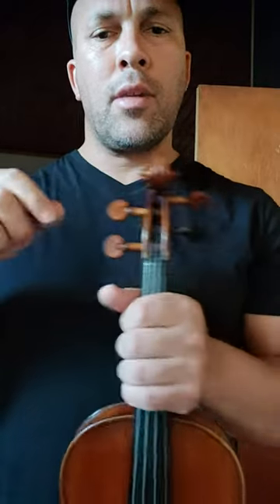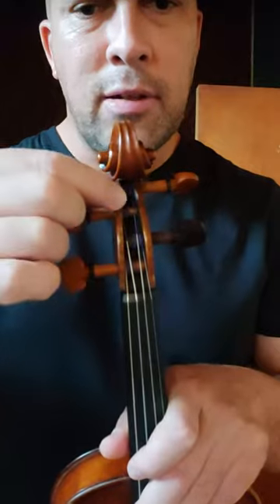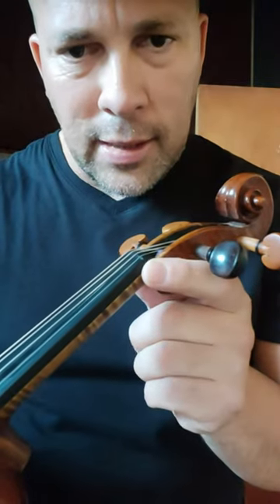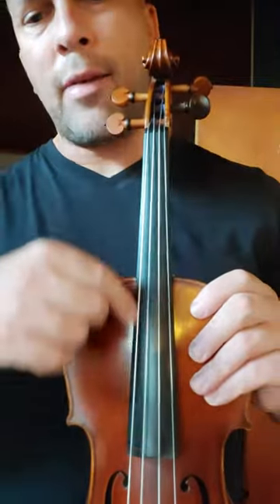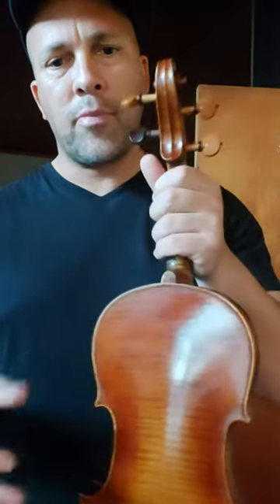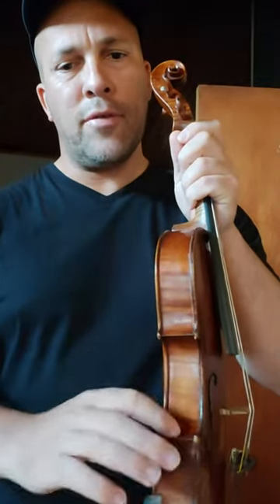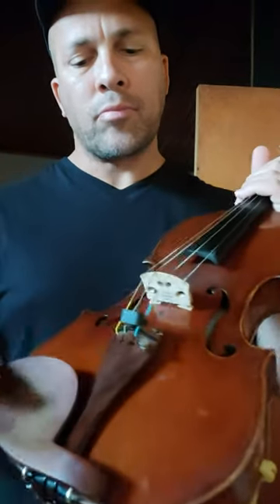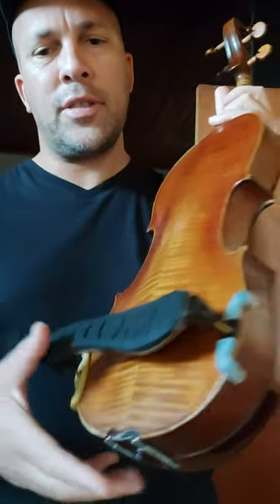All the parts of the violin